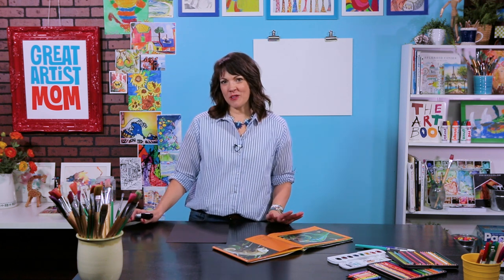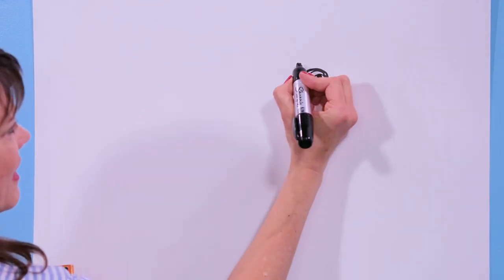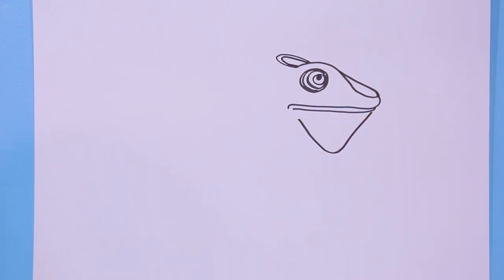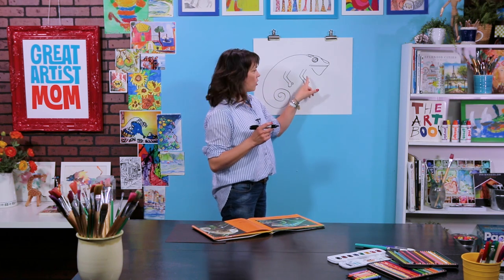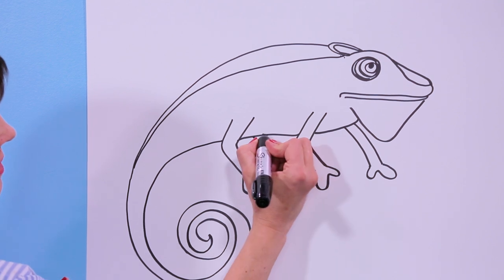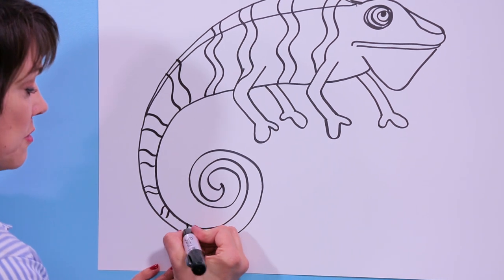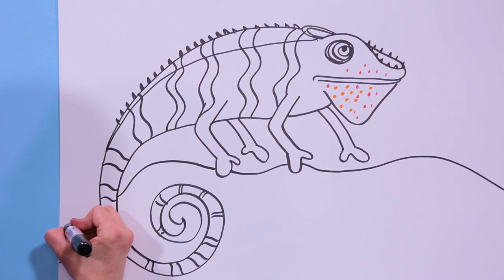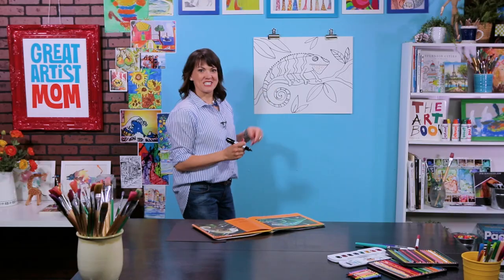How to Draw a Chameleon - Great Artist Mom - Guided Drawing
Follow along & learn how to draw a Chameleon!  Simple instructions for kids (3 to 10 year olds) with Great Artist Mom.